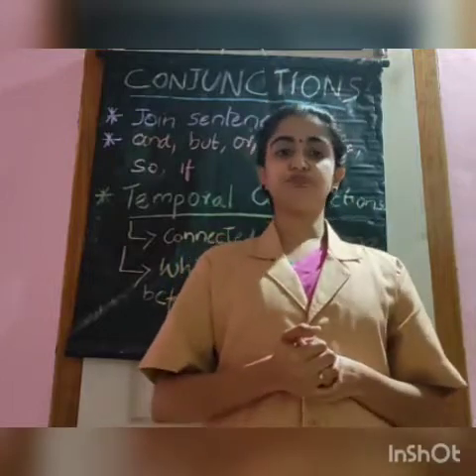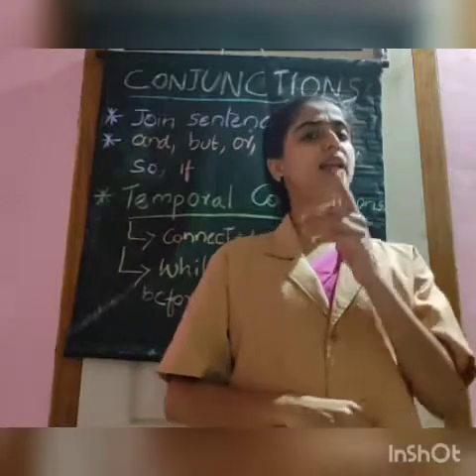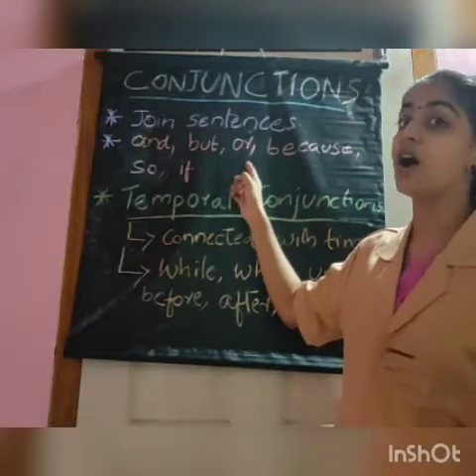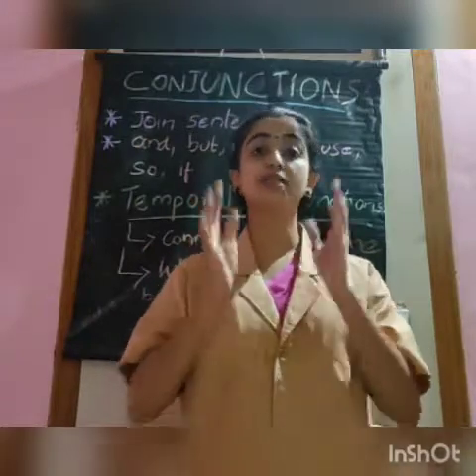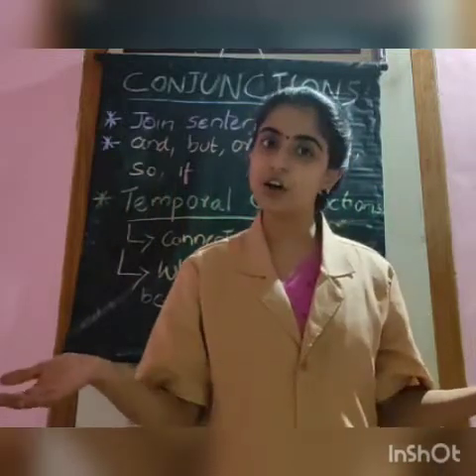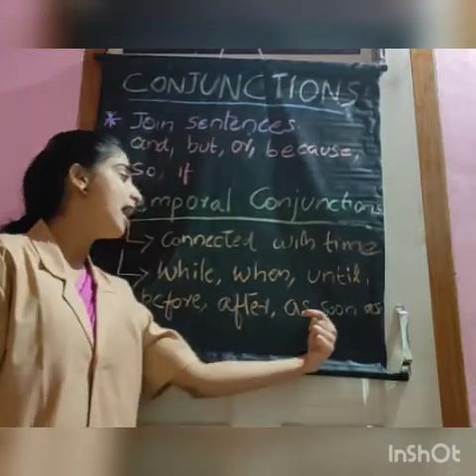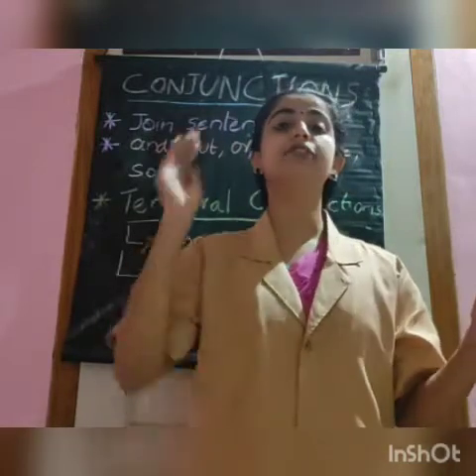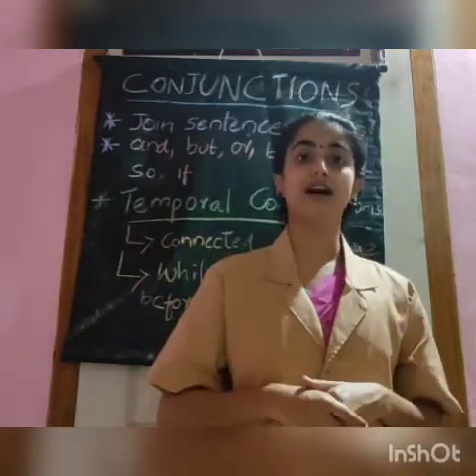VI std conjunctions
Workbook (Honey suckle)